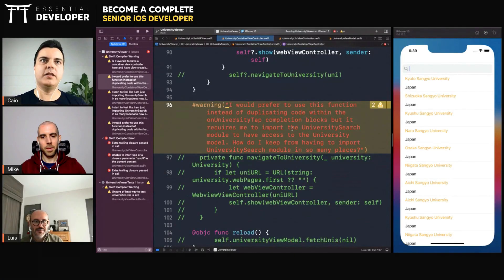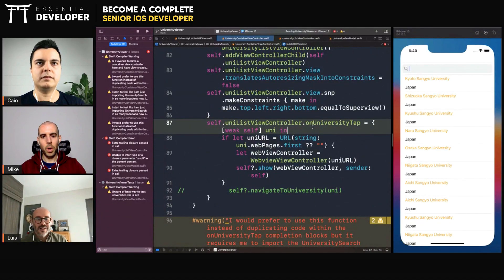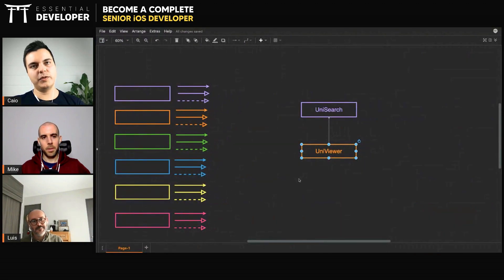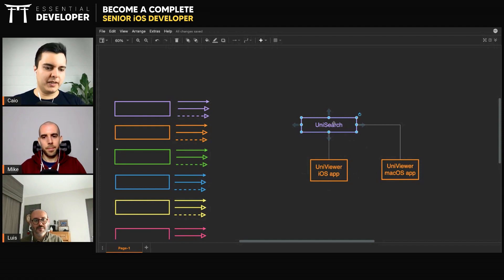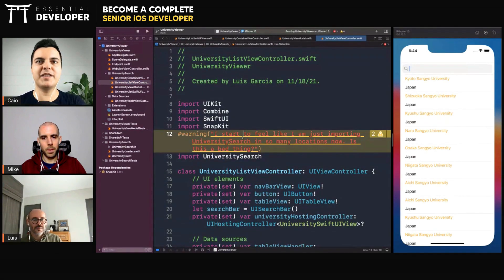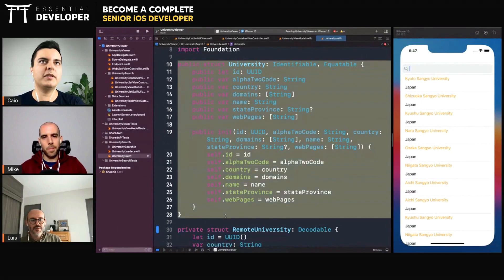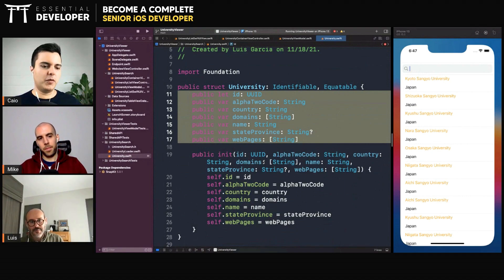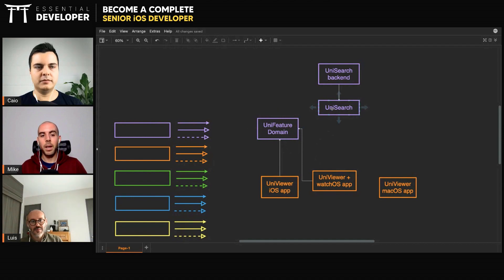iOS DEV: Watch this if you find yourself importing a module in many places? | ED Clips